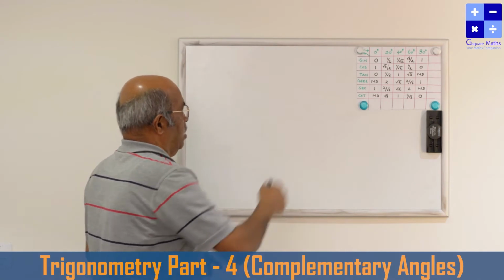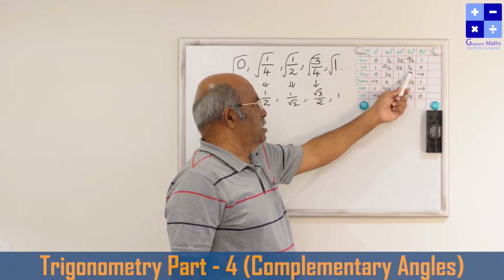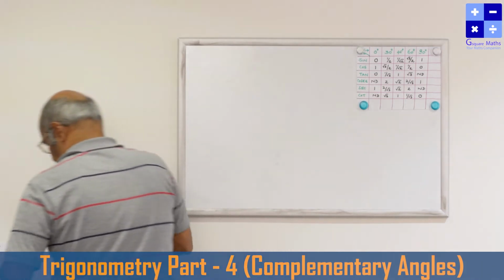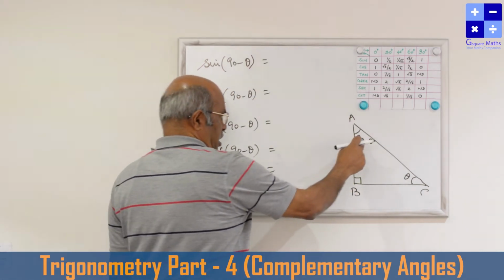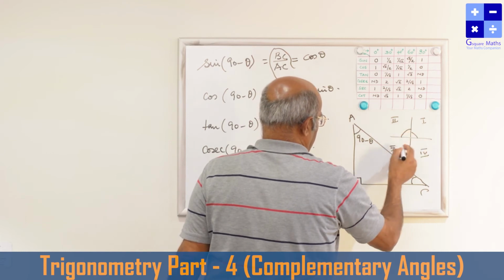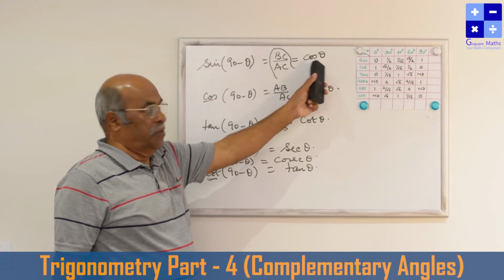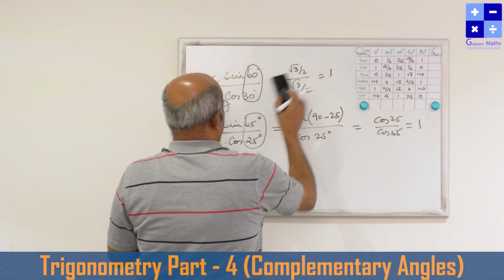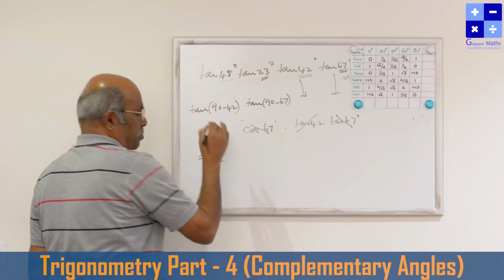Trigonometry - Part 4(Complementary Angles) | Gsquare Maths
This video covers Trigonometry Complementary angles.I hope this is useful to everyone. Please dont forget to post your comments in either youtube or facebook.